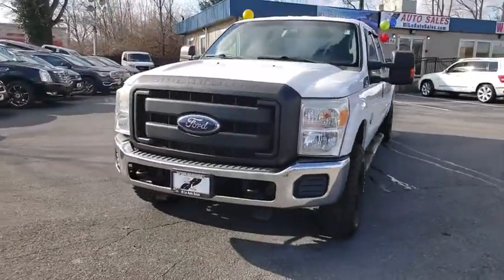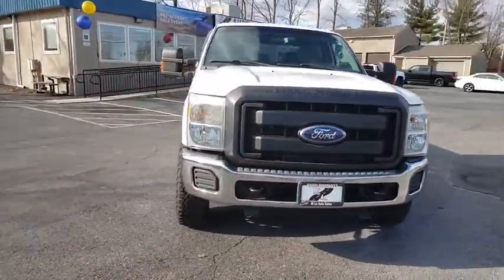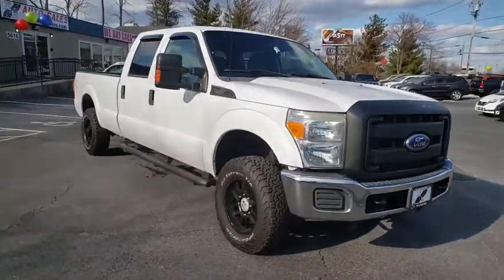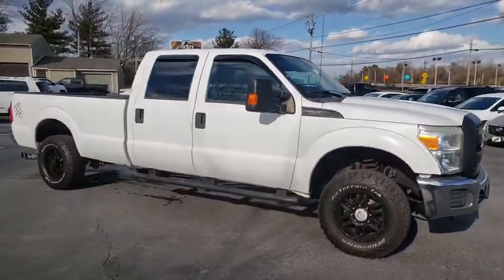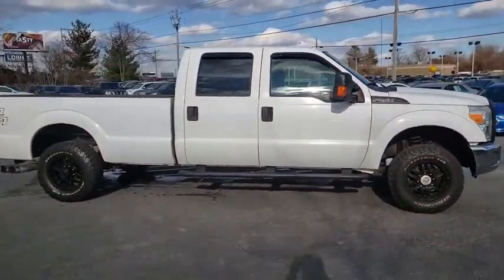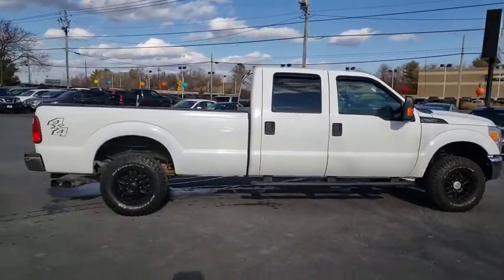2011 Ford F-250SD Frederick, Columbia, Hagerstown, Mt. Airy, Clarksville, MD 13683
Used 2011 Ford F-250SD available at Hi Lo Auto Sales in Frederick, Maryland. Servicing the Columbia, Hagerstown, Mt. Airy, and Clarksville, MD area.

Ready to roll is our 2011 Ford F-250 XL Super Duty Crew Cab 4X4 proudly displayed in White. Powered by a 6.7 Liter V8 that is perfectly paired with a smooth-shifting Automatic transmission. This one of a kind Four Wheel Drive is sure to please as it achieves fantastic fuel economy. brbrClimb inside this F-250 XL workhorse and discover what comfort really means. You can enjoy comfortable seating and a great stereo system. Take a look at our pictures and see for yourself! brbrFord knows that safety is a must when behind the wheel. You can depend on ABS and multiple airbags to help keep you and your loved ones safe.
GVWR: 10,000 lb Payload Package,2 Speakers,AM/FM radio,AM/FM Stereo w/Digital Clock,Air Conditioning,Power steering,Traction control,4-Wheel Disc Brakes,ABS brakes,Dual front impact airbags,Dual front side impact airbags,Front anti-roll bar,Low tire pressure warning,Overhead airbag,Brake assist,Electronic Stability Control,Rear step bumper,Front reading lights,Outside temperature display,Overhead console,Passenger vanity mirror,Rear reading lights,Tachometer,Telescoping steering wheel,Tilt steering wheel,Heavy Duty Vinyl 40/20/40 Split Bench Seat,Split folding rear seat,Front Center Armrest w/Storage,17 Argent Painted Steel Wheels,Variably intermittent wipers,3.73 Axle Ratio